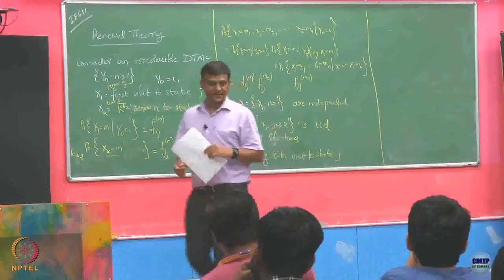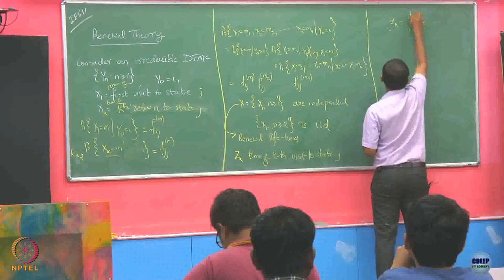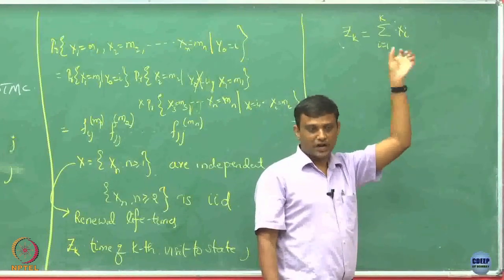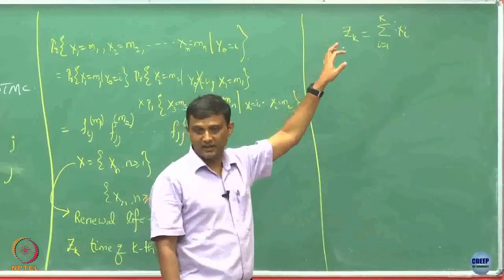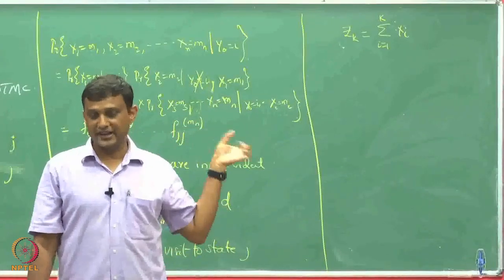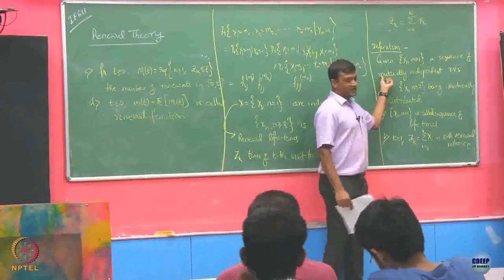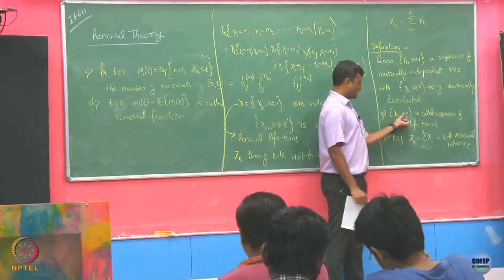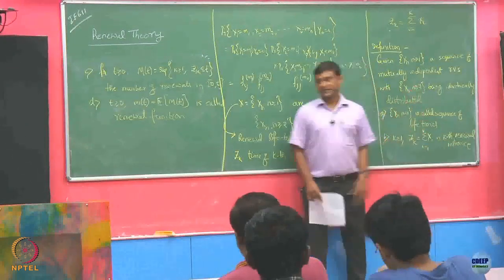Week 11:Lecture 43: Introduction to renewal Theory